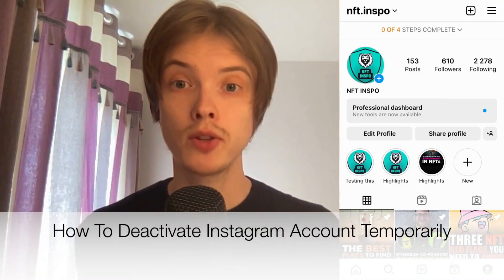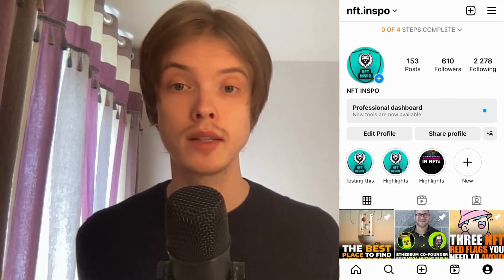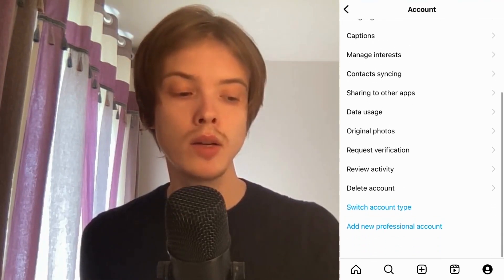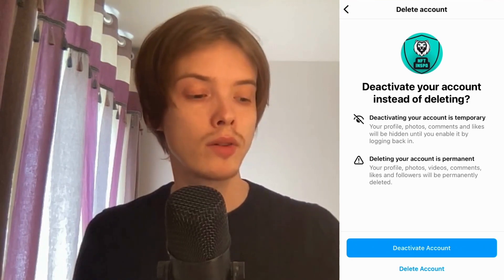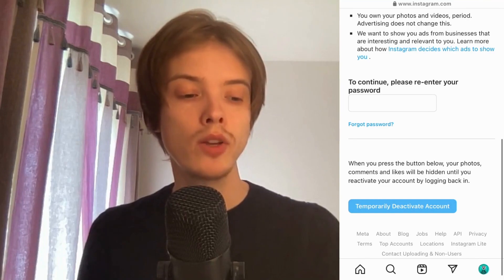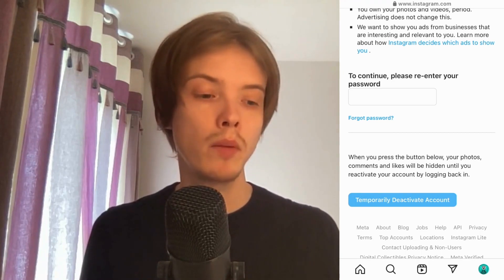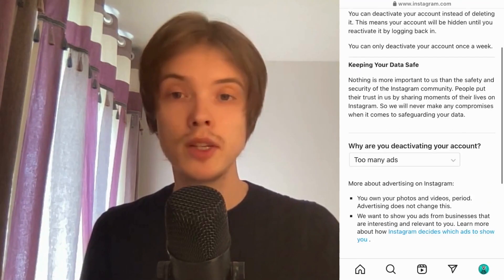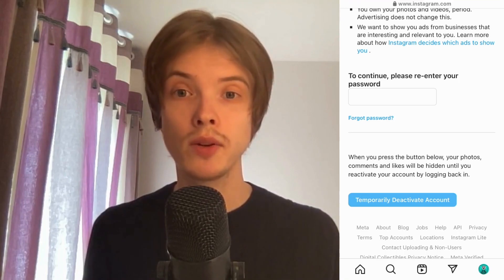How To Deactivate Instagram Account Temporarily 2025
If you want to be able to deactivate instagram account temporarily then this video will be perfect for you!